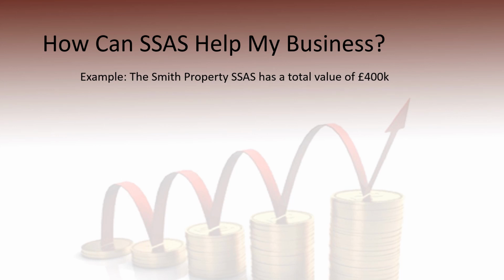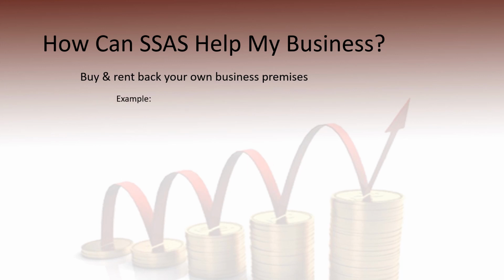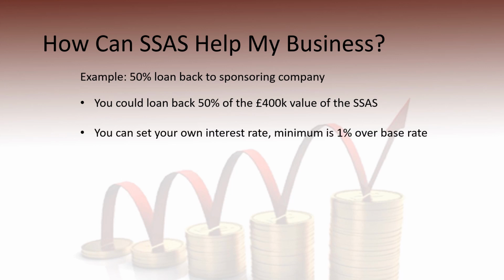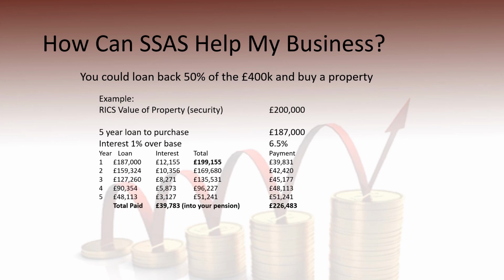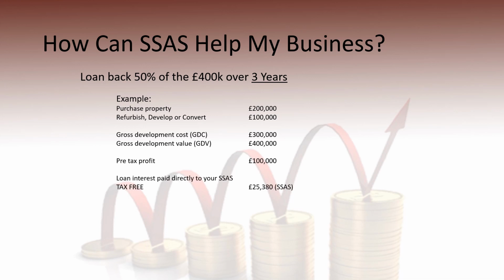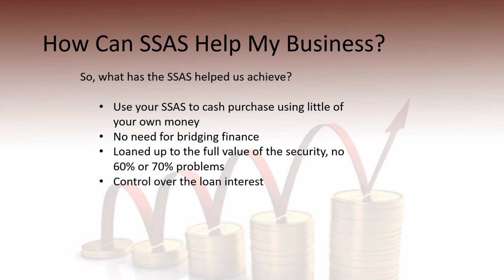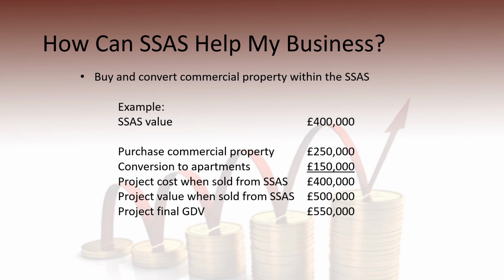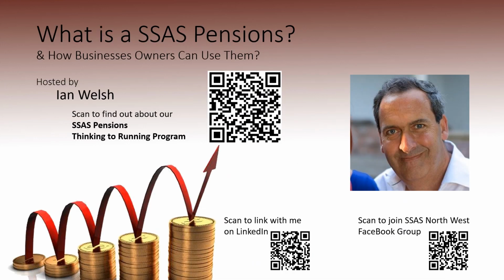What is a SSAS Pension Pt2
Examples of how a SSAS Pension can help your business.